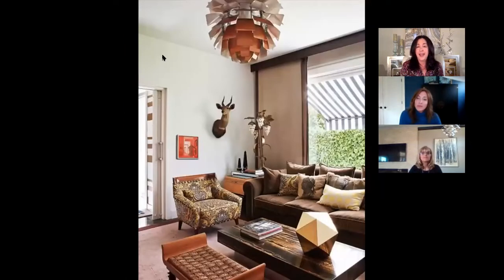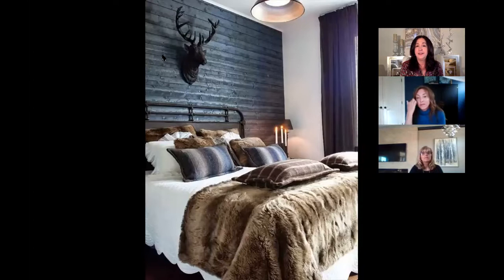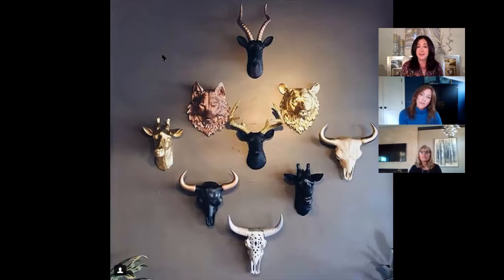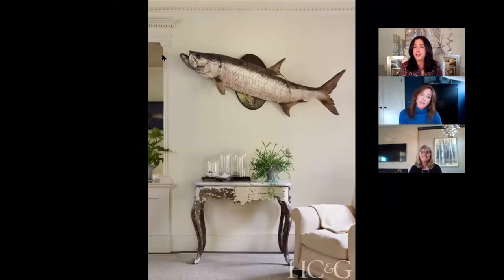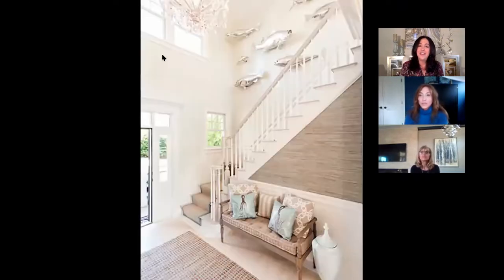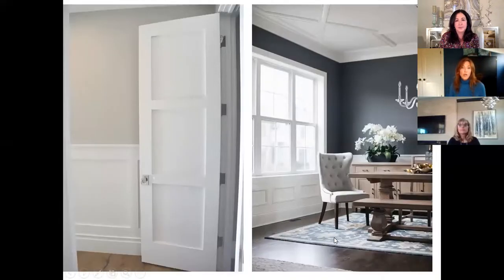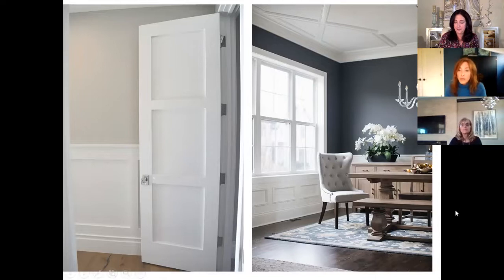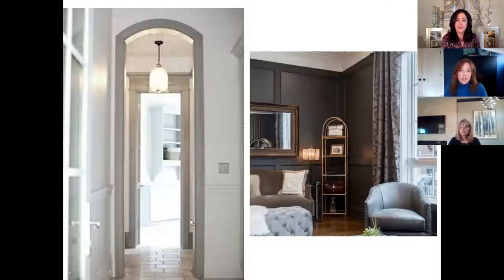Ask the Design Professionals Series 3: Latest Trends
In this week's video, Michelle, Susan and Karen will be diving into the latest design trends and helping you repurpose your old furniture, choose trim and molding colors, and better incorporate taxidermy into a current space.